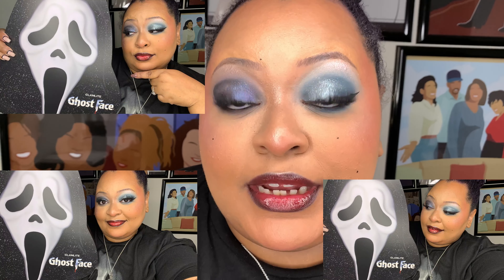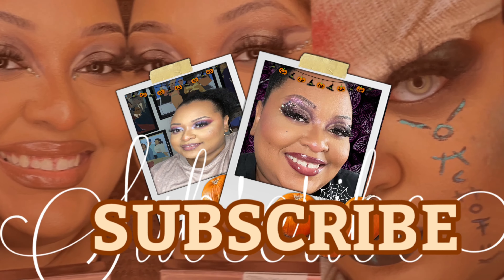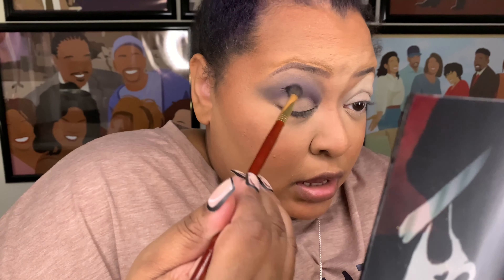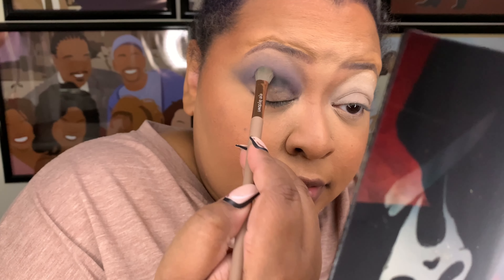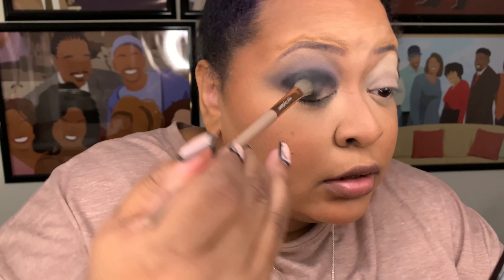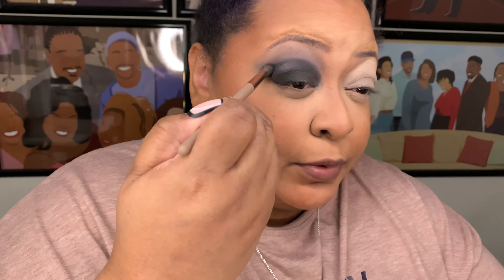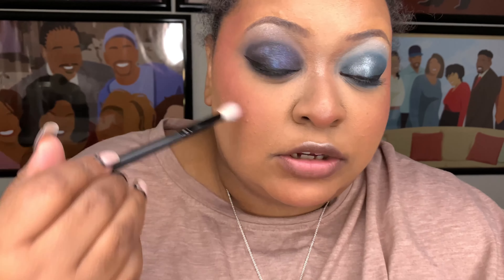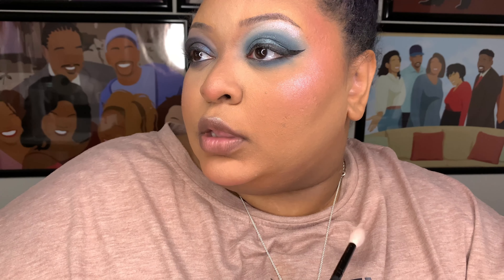Glamlite x Ghostface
✨Products Worn✨